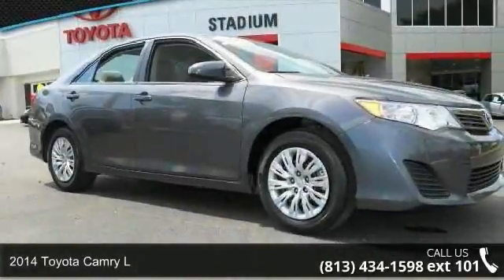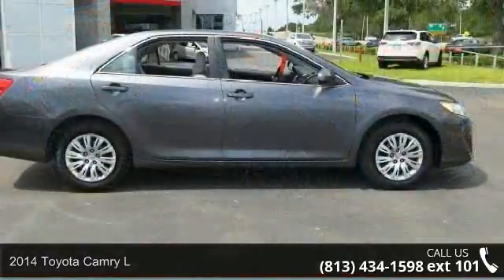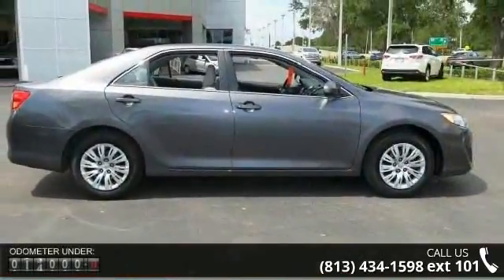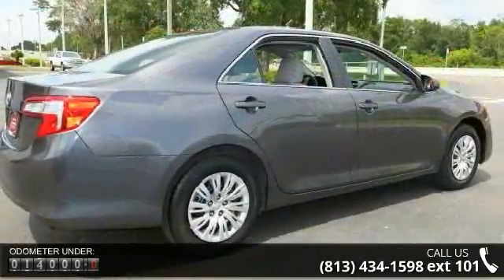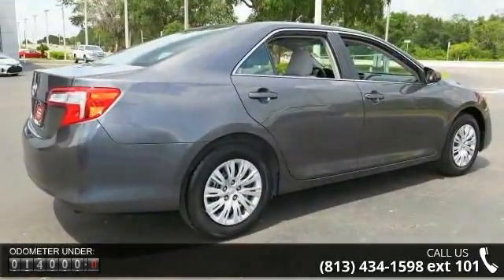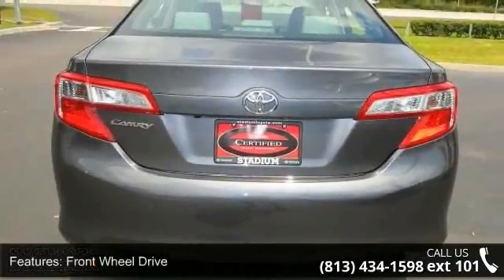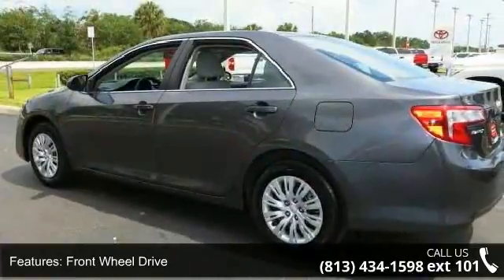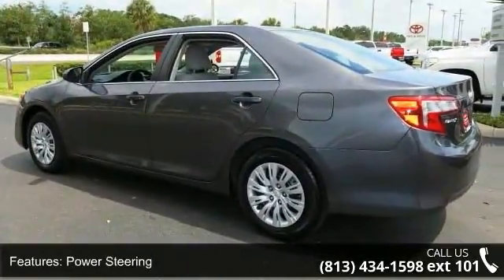2014 Toyota Camry L - Stadium Toyota - Tampa, FL 33614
**1 OWNER CERTIFIED** This vehicle is Toyota Certified and has passed a rigorous 160 Point Inspection by a factory trained Toyota Technician. Included is a 7 year/100,000 Limited mile powertrain warranty and a 12 month /12,000 mile Limited Platinum warranty. 1 year of roadside Assistance with travel protection is also included at no additional cost. The warranty is honored at over 1,400 Toyota dealers across the U.S. and Canada.**SAVE TIME AND MONEY BY CONTACTING THE INTERNET DEPT AT . TAKE ADVANTAGE OF SPECIAL INTERNET PRICING AND CONFIRM AVAILABILITY. ASK ABOUT THE $50.00 PREPAID VISA JUST FOR TEST DRIVING ONE OF OUR VEHICLES